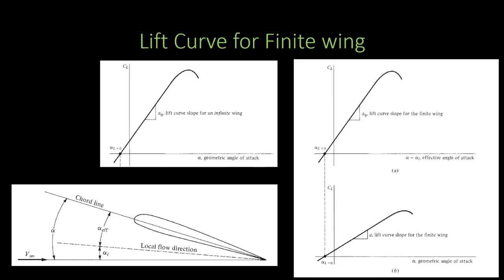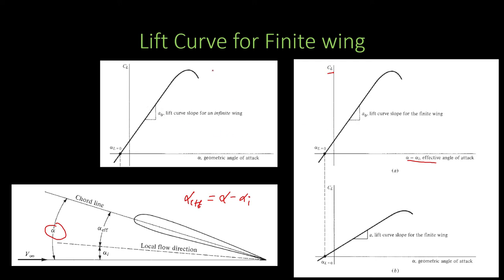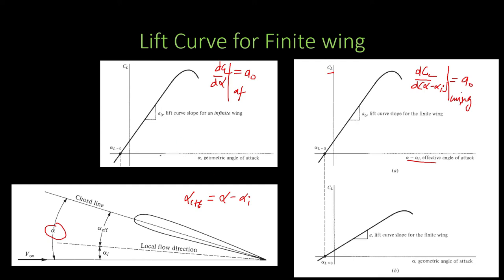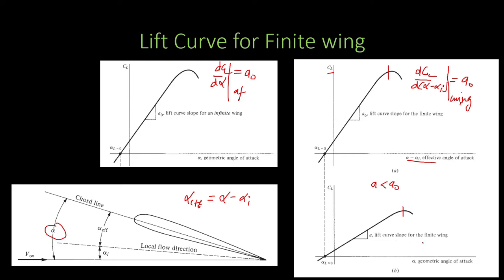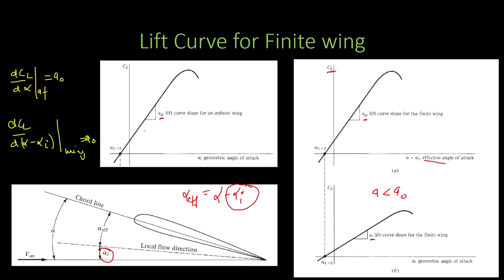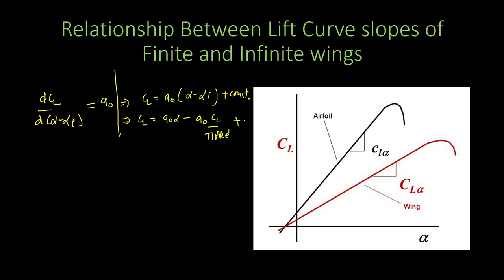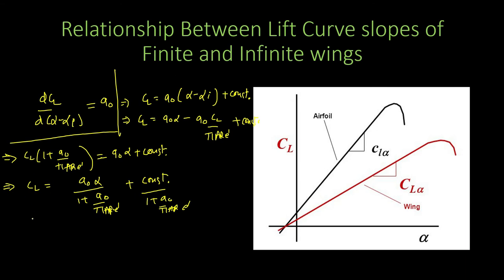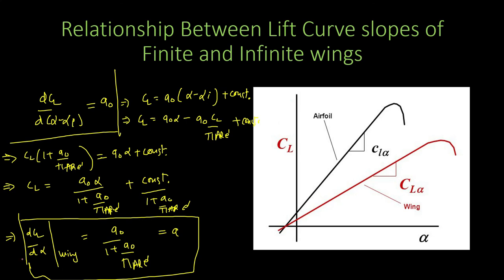S1 V5: Lift Curve slope for finite wing| Cl alpha curve | Flight Dynamics | Flight Mechanics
Video 5: Lift curve slope for finite wing. Cl- alpha curve for finite and infinite wing.

This is the 5th video of the video series on Flight Dynamics| Flight Mechanics.
This video series is divided into various sections.

Section 1 of this video series is Cruise Flight Performance

Following are the contents of this video:
1. Lift curve for infinite wing
2. Lift curve for infinite wing
3. Relationship between lift curve slope of finite wing and infinite wing